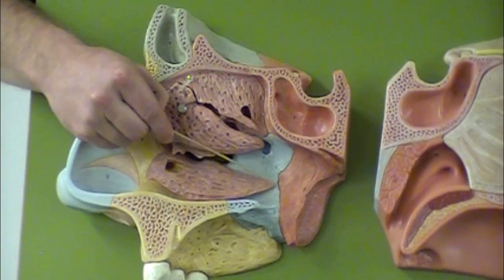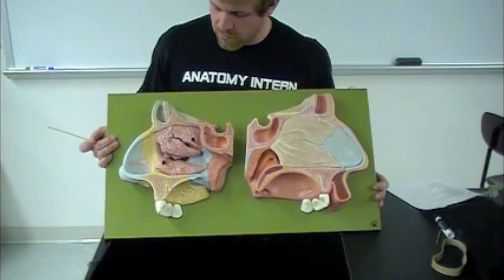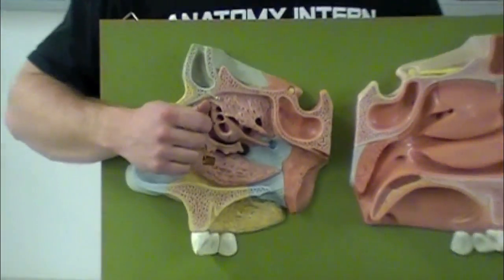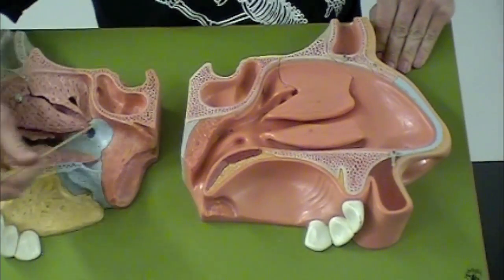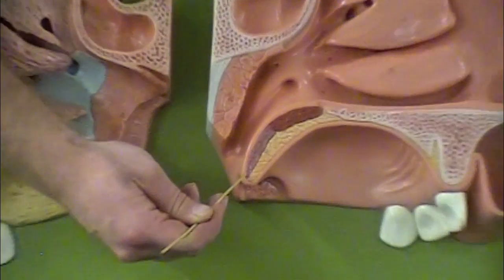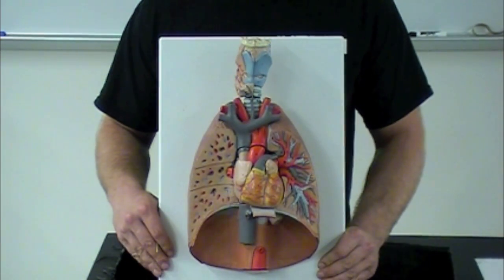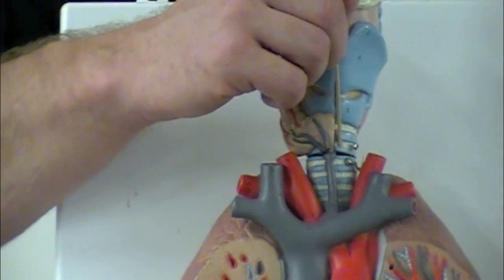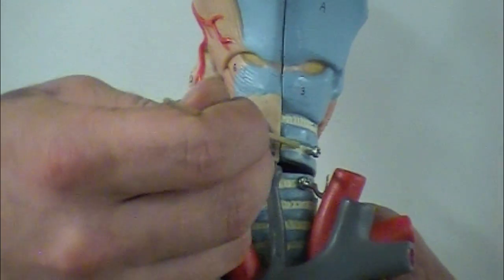Respiratory System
"0:04" Nasal Cavity
"3:53" Pharynx
"5:40" Layrnx
"8:56" Lung & Trachea"